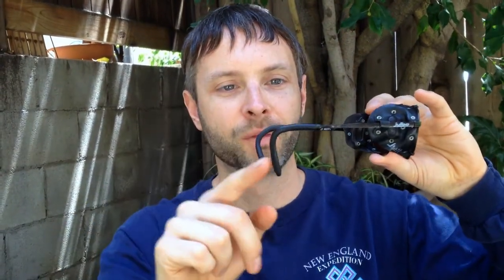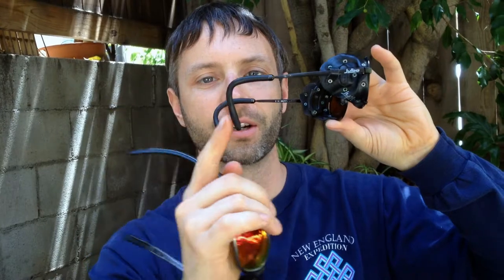Tech Tip 27 - Sunglasses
Award Winning Filmmaker Shane Borza Presents - TECH TIPS

Enjoy this old Tech Tip series from 2013. Episode 27 features some tips for how to select a pair of sunglasses for your climbing adventures. Are regular ones okay? Or do you need glacier glasses? Tune in and find out. Climb safe and have fun!

If you want exclusive offers, behind-the-scenes, and a peek behind the curtain at all the news thats new in my albums, movies, and books, please join me by signing up at my patreon

If you pledge at $25 or higher you will get a new book, film, or album every quarter as a gift!